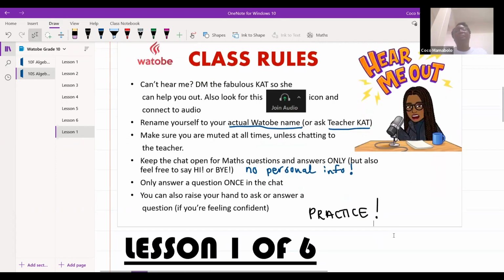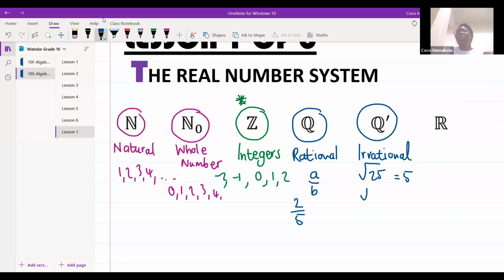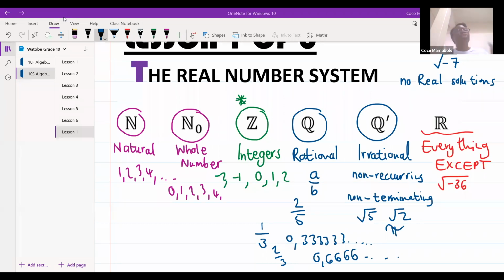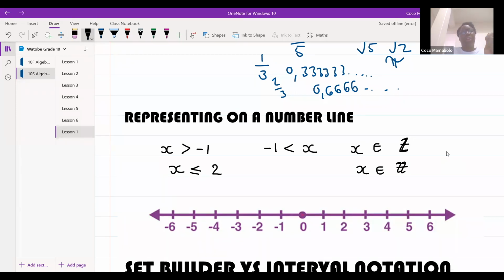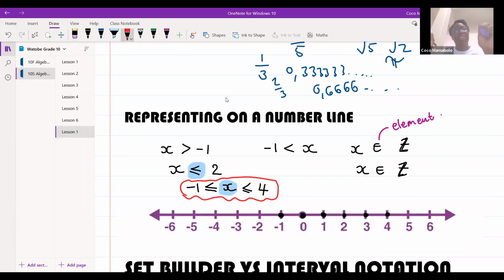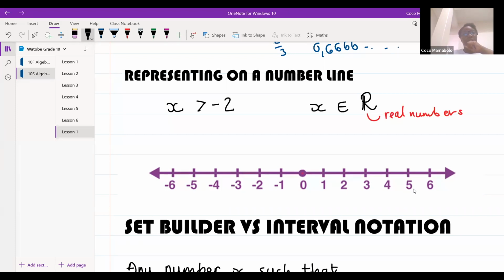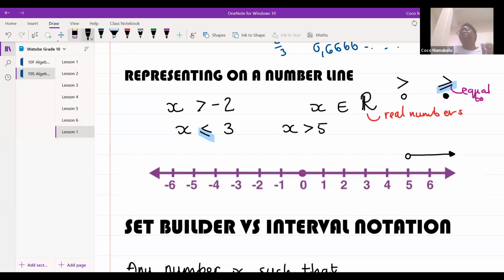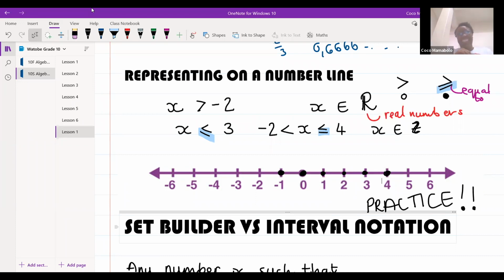Grade 10 - Algebraic Expressions (number system and the number line representation)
Grade 10 | algebraic expressions | number system | integer | whole number | natural numbers | rational | irrational | real | interval notation |